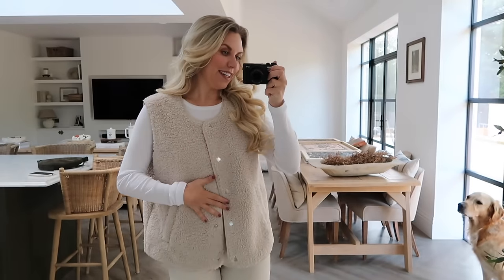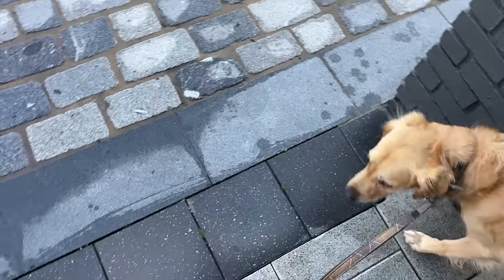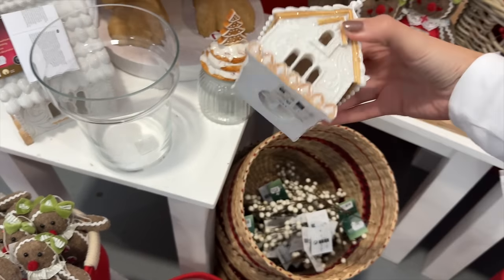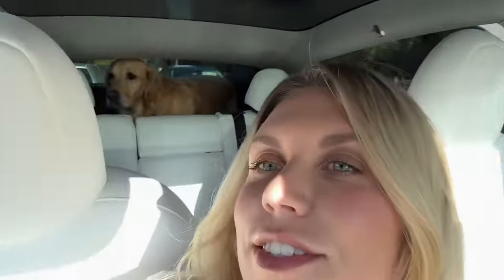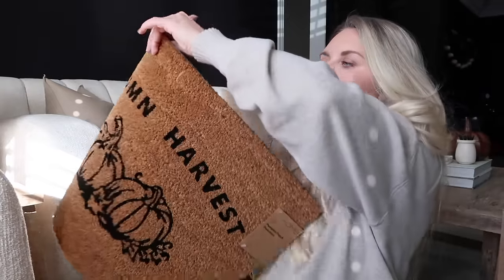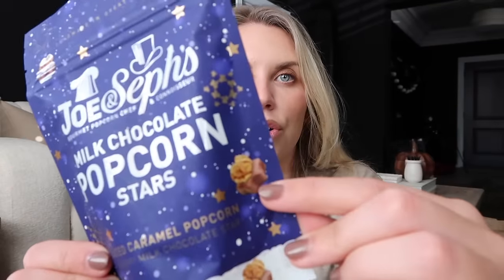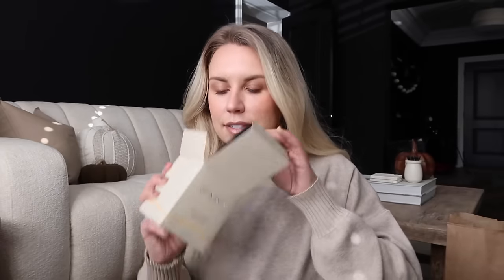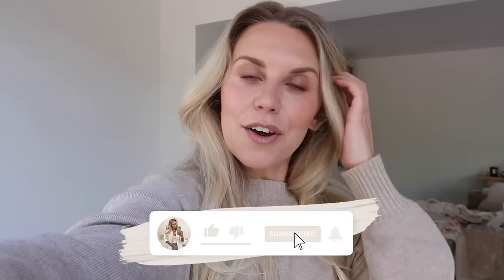STARTING MY CHRISTMAS SHOPPING 🎁 Cheshire Oaks Designer Outlet & Inspirations Wholesalers Haul